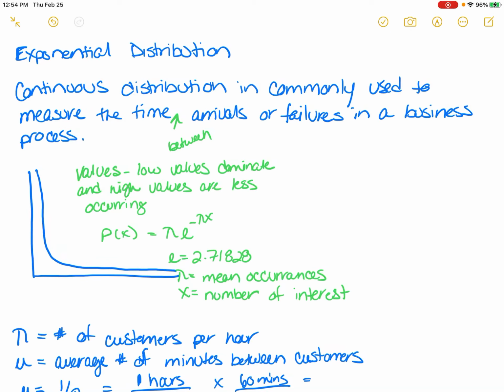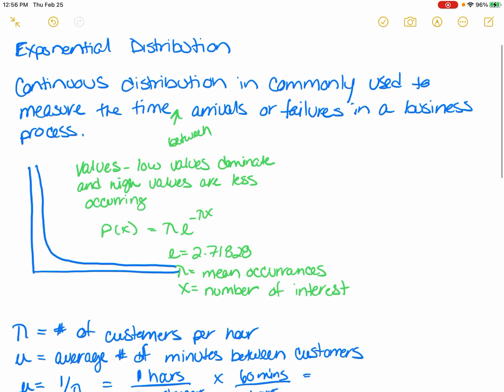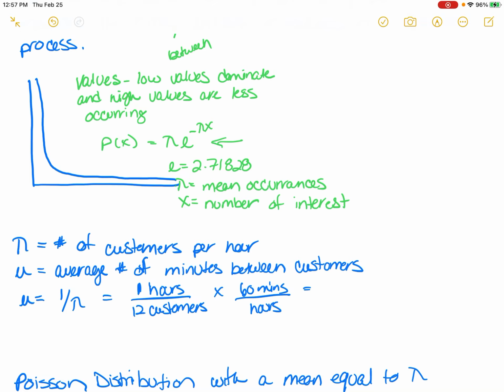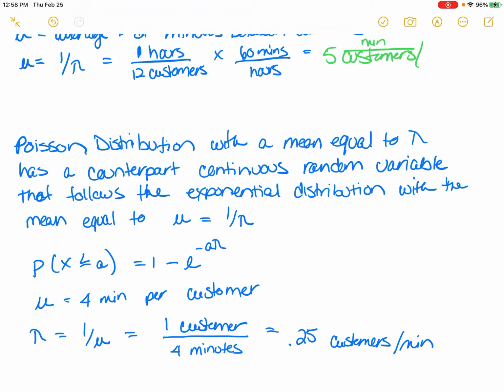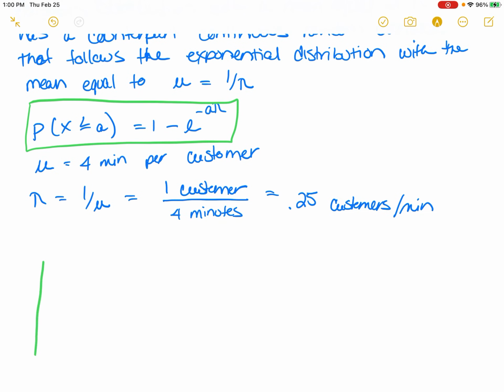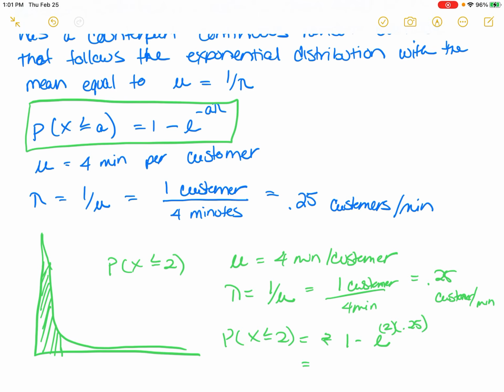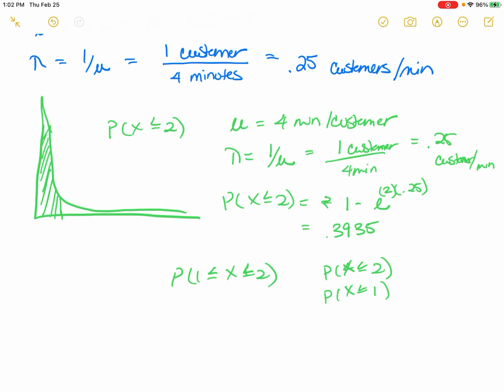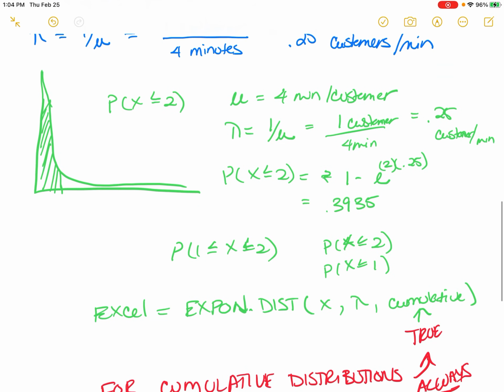Exponential Probability Distribution